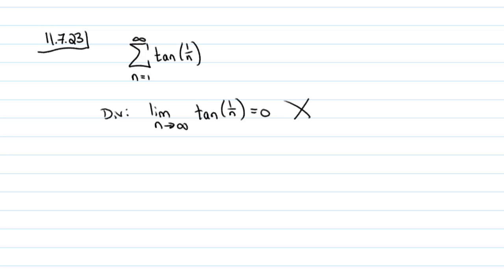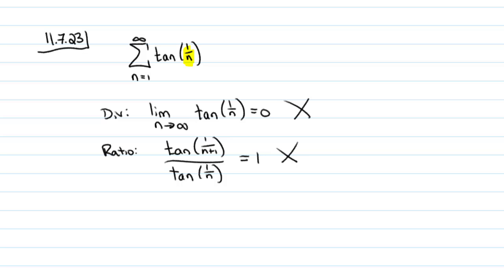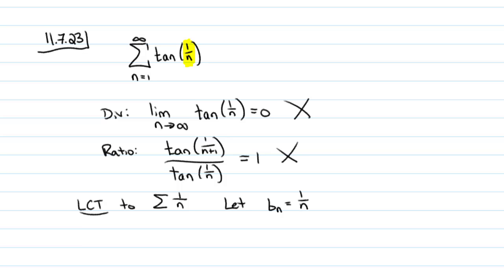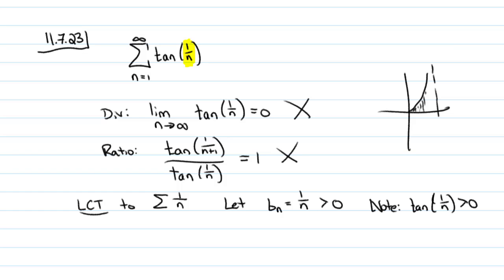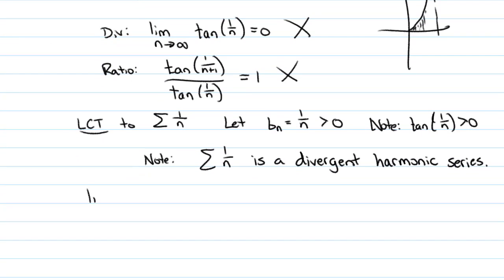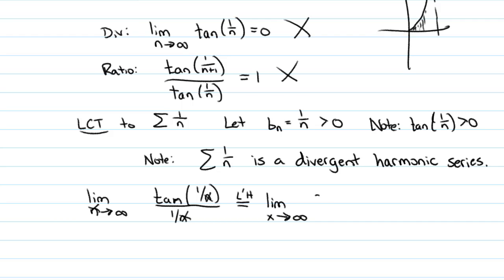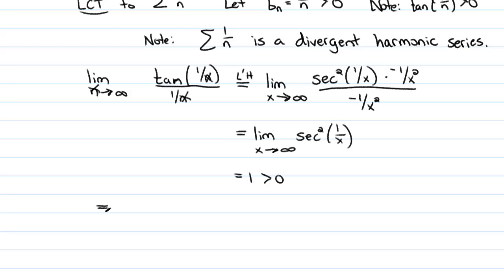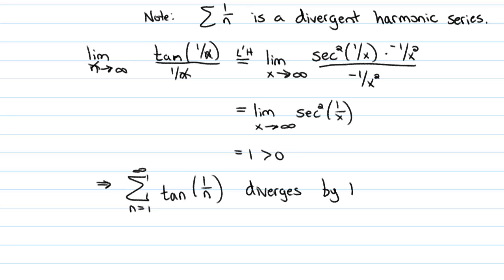11 7 23